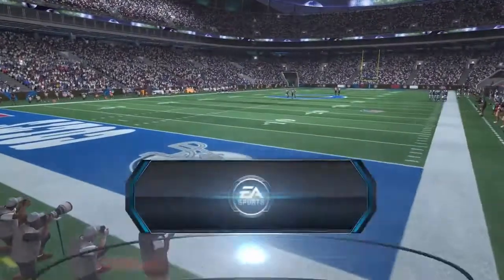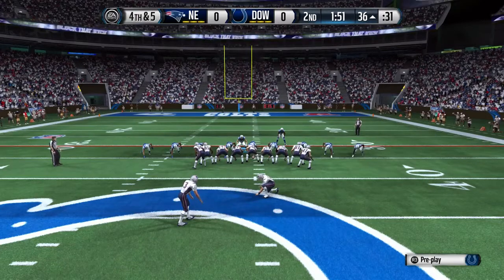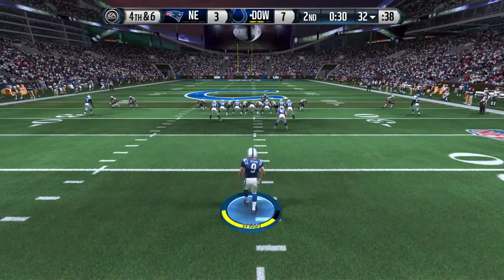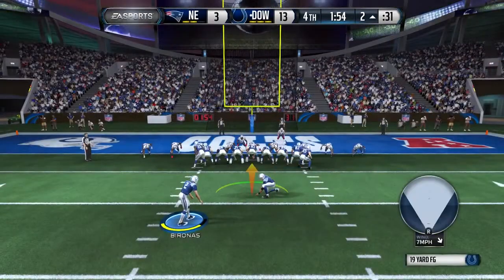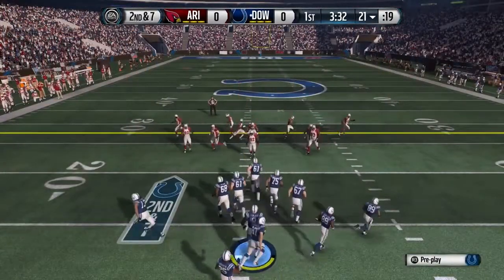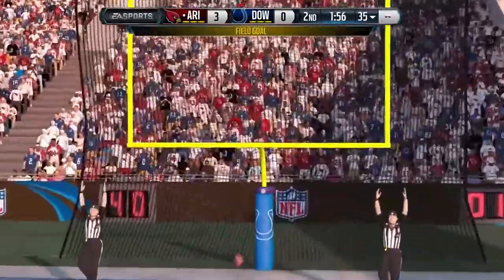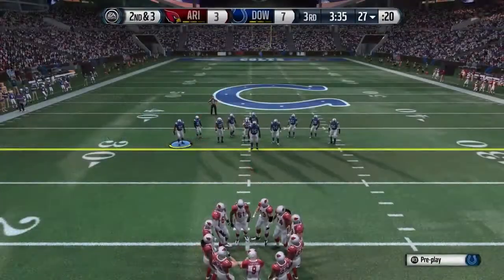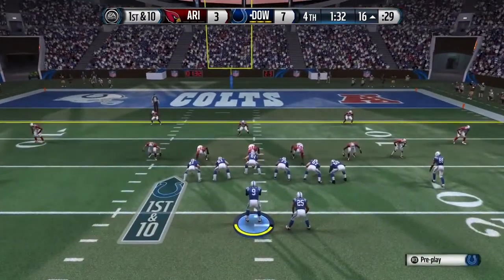Madden NFL 15 Ultimate Team [#20] (11/16/2014)